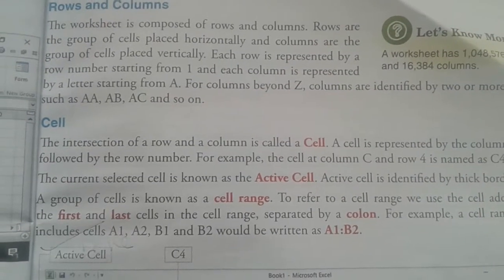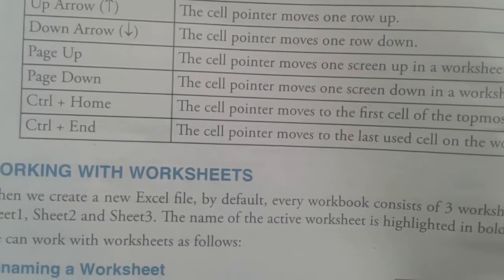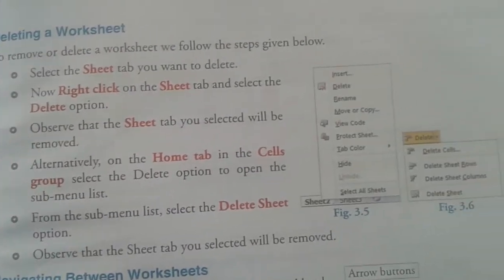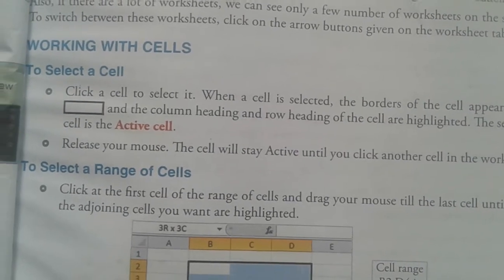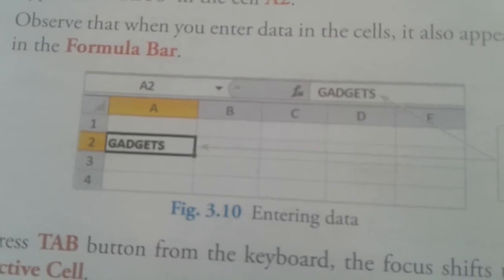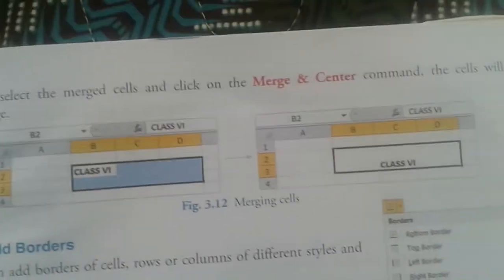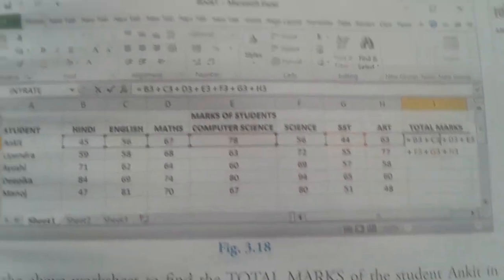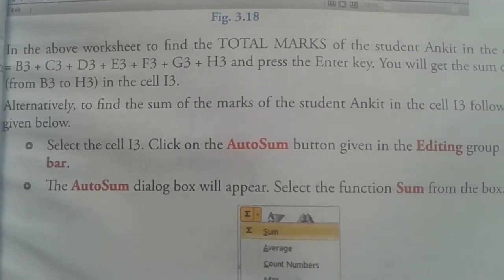3-Learn to Use MS Excel 2010